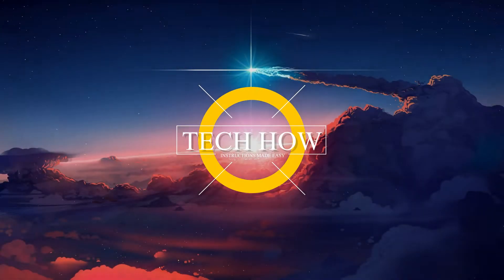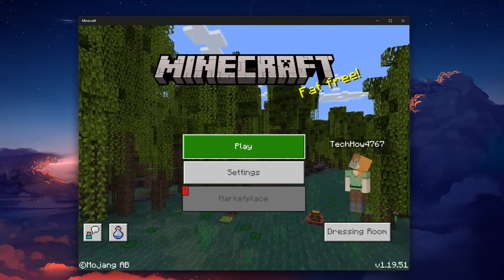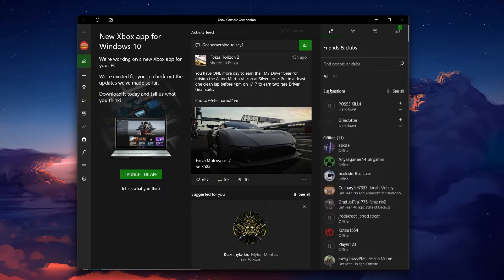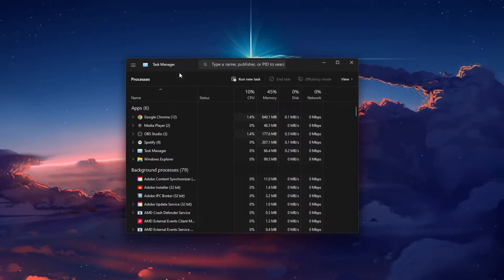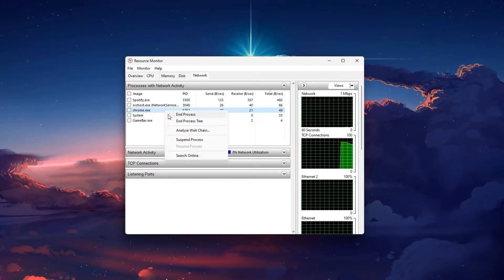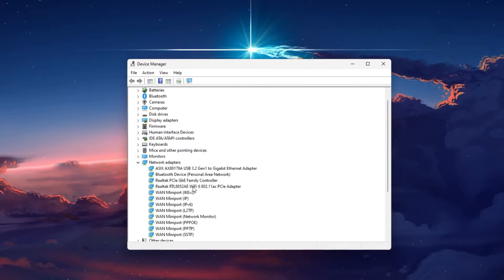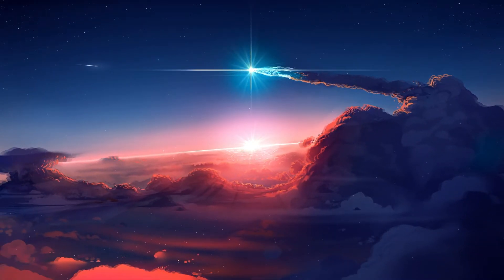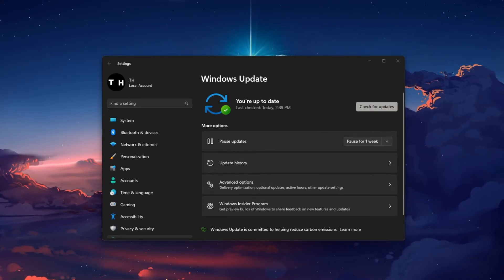How To Fix Sign-In Error for Minecraft (Bedrock Edition)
A short tutorial on how to fix the sign-in error for Minecraft Bedrock edition on your Windows PC.

Timestamps:
0:00 Introduction
0:16 Sign Out of Microsoft account
0:31 Minecraft Account Settings
0:43 Account Banned or Suspended
0:53 End Network Intensive Tasks
1:24 Update Network Adapter Driver
1:54 Update Windows